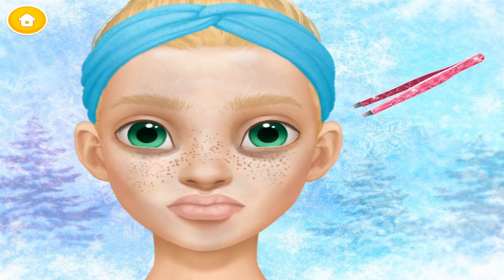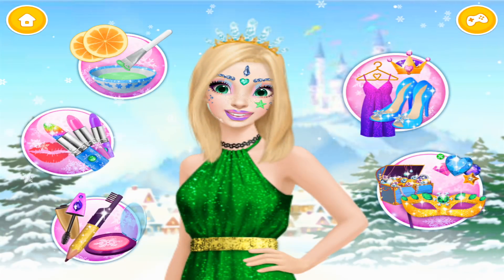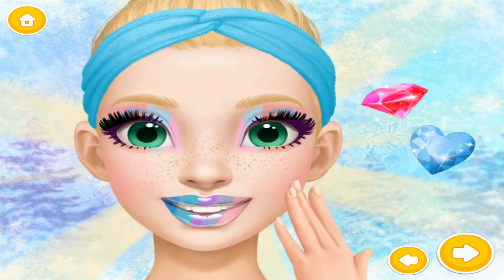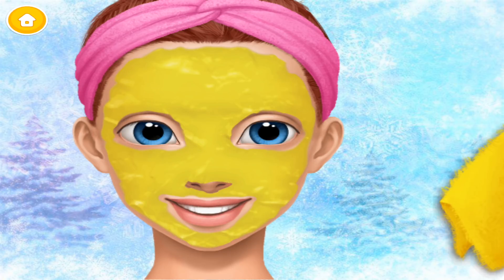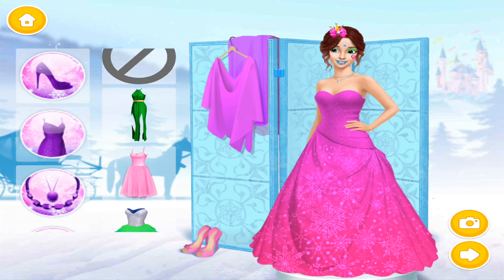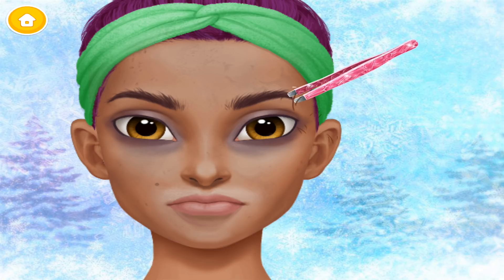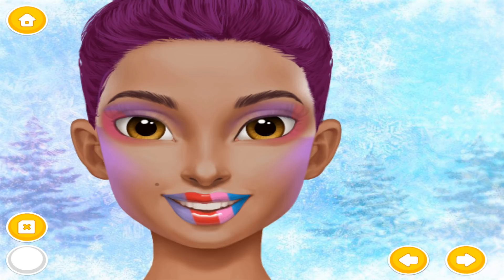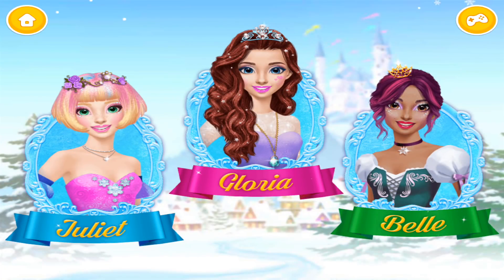Fun Kids Care Games - Princess Makeup, Spa Beauty Dress Up Makeover Kids & Girls Games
Princess Gloria Makeup Salon beauty makeover games for girls:

· Take care of three lovely princesses - Gloria, Juliet and Belle!

· Run a beauty salon and create dozens of dream princess looks!

· Treat the girls with a relaxing facial spa, shape eyebrows and apply a face mask!

· Use blush, powder, eye shadows and mascara for the perfect eye makeup!

· Choose the best lipstick color and apply shiny lip gloss!

· Add stylish face accessories for the wonderful winter look!

· Play princess dress up - mix and match fashionable dresses and shoes!

· Select the perfect hairstyle for each beautiful girl!

· Try on as many necklaces and tiaras as you wish!